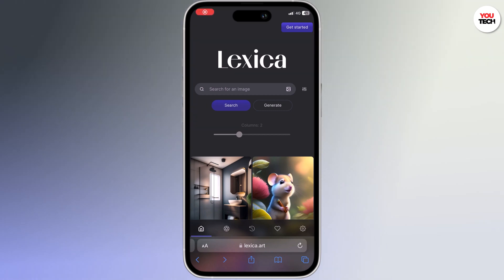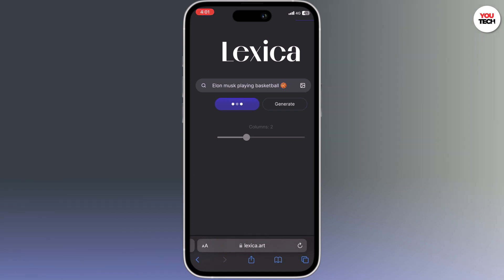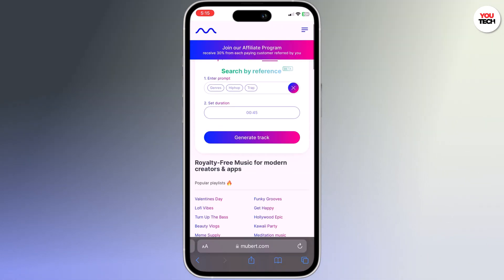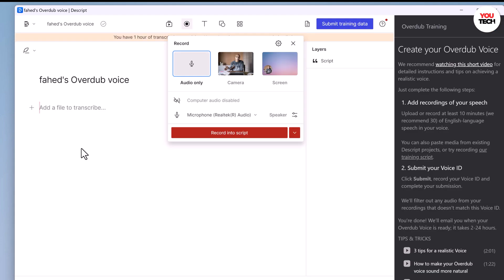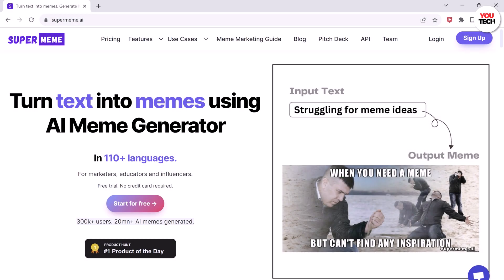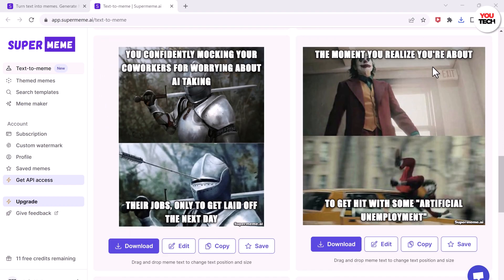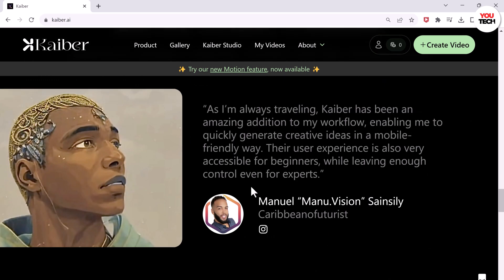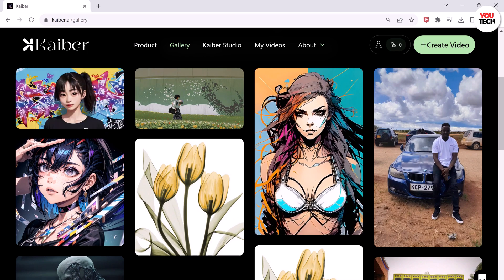5 Mind-Blowing AI Tools You Should Try in 2024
5 Mind-Blowing AI Tools You Should Try in 2024. Want a glimpse into the future?   Explore 5 mind-blowing AI tools that will transform your creativity, productivity & problem-solving in 2024! From generating art to writing code, these innovations will blow your mind.   Click to watch and see what the future holds!